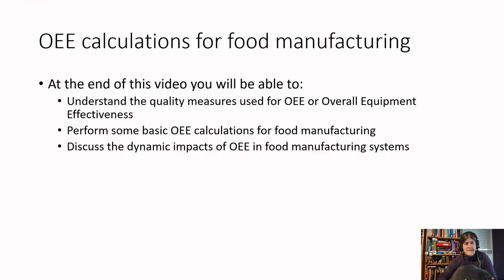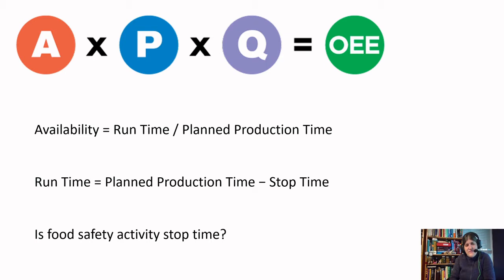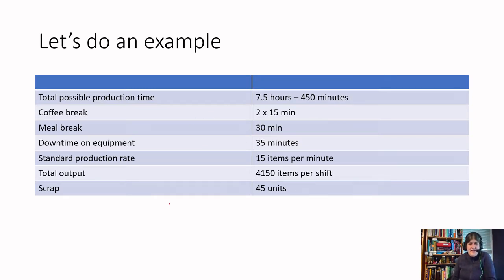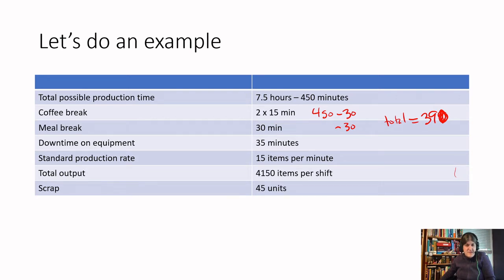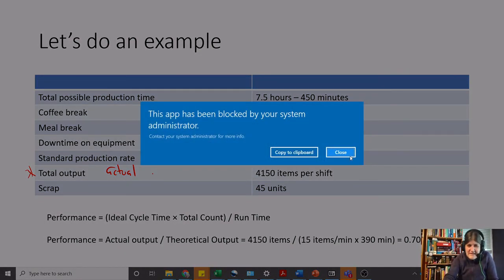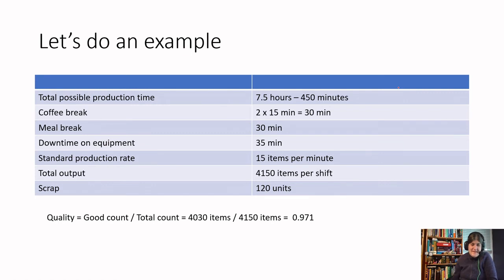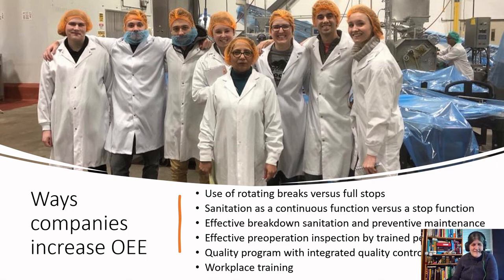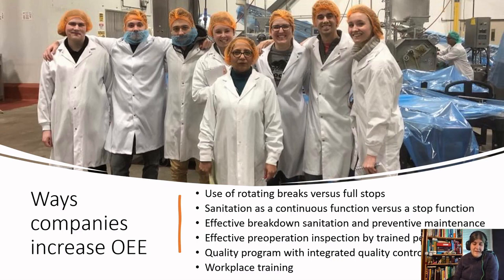Let's Learn Food Science - OEE Calculations for Food Manufacturing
At the end of this video you will be able to:
-Understand the quality measures used for OEE or Overall Equipment Effectiveness
-Perform some basic OEE calculations for food manufacturing
-Discuss the dynamic impacts of OEE in food manufacturing systems